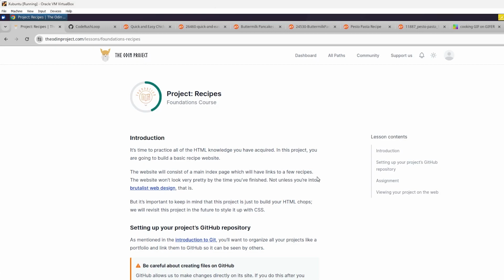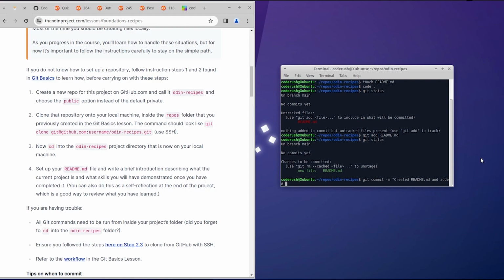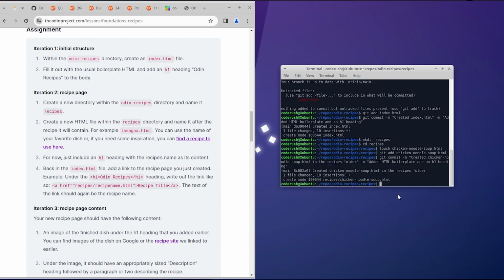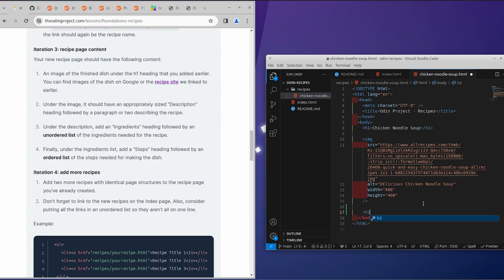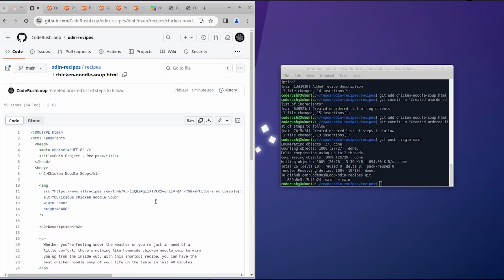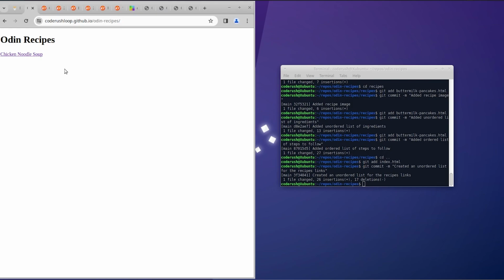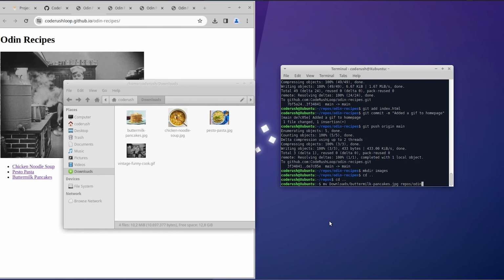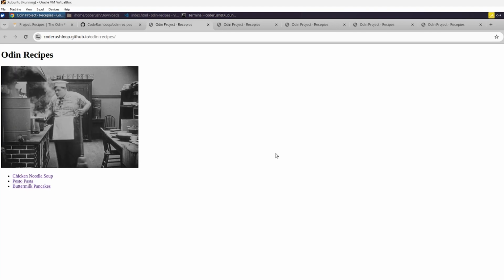Odin Project - Project: Recipes